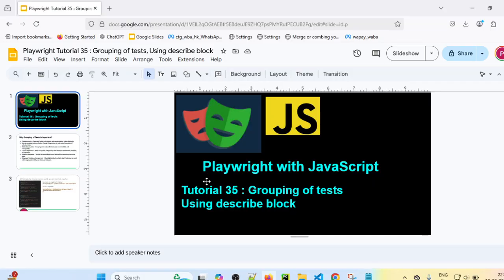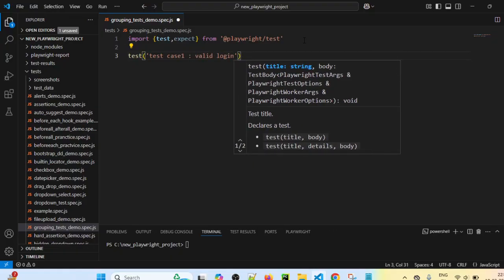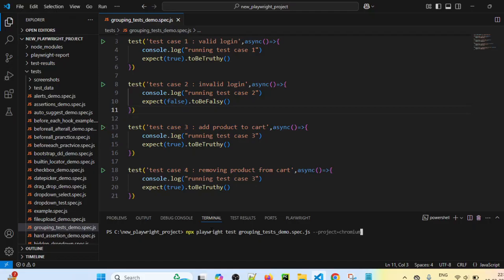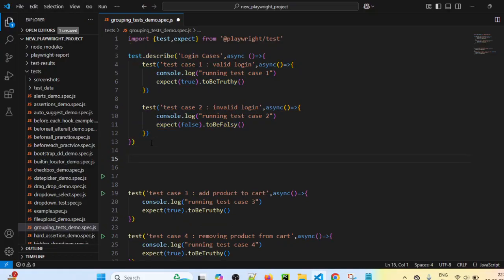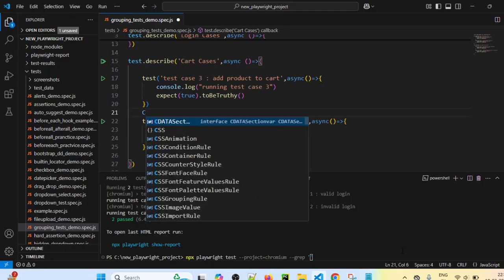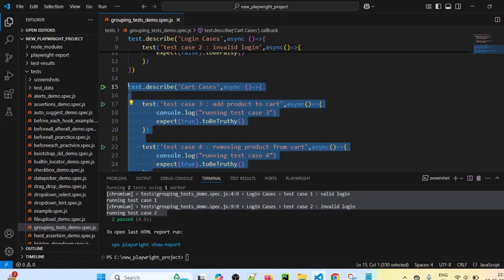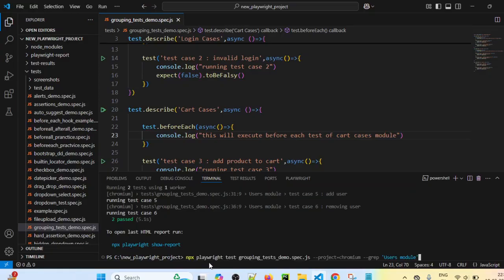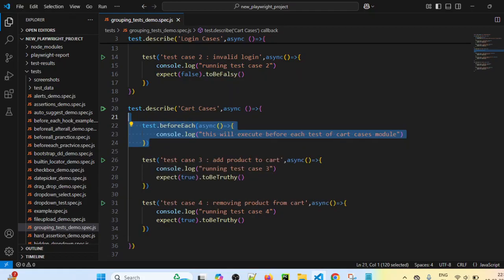Playwright with JavaScript - 35 : Grouping of Tests using describe block